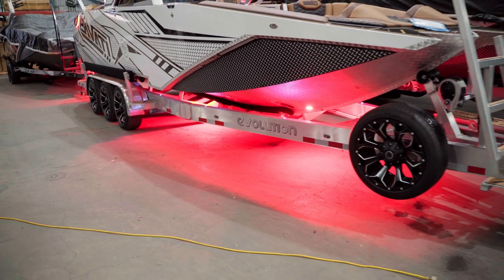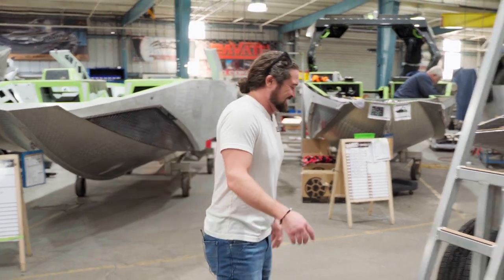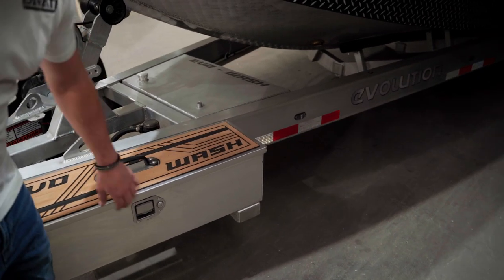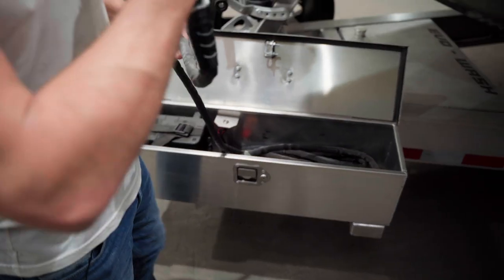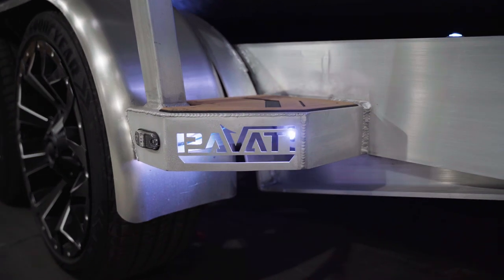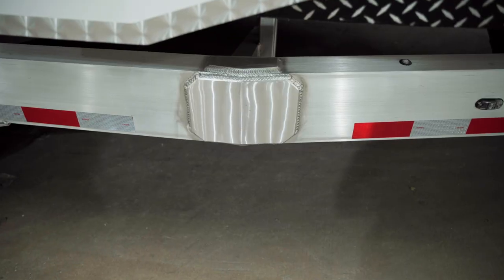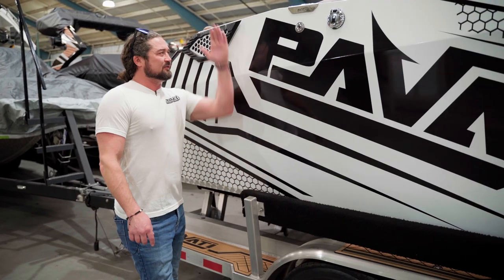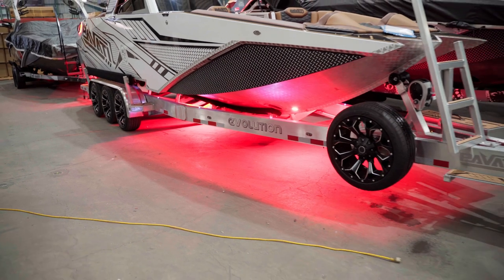Pavati Wake | EVOLUTION ALUMINUM TRIPLE AXLE TRAILERS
New for 2024 we now offer Evolution Aluminum triple axle trailers that are salt water ready and are built to last a lifetime. These trailers can be designed to match our aluminum look.